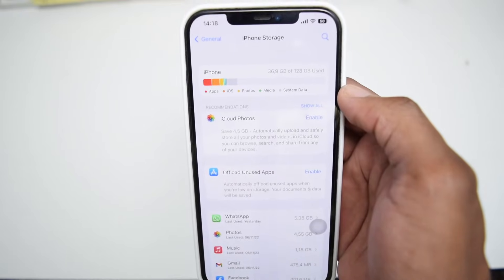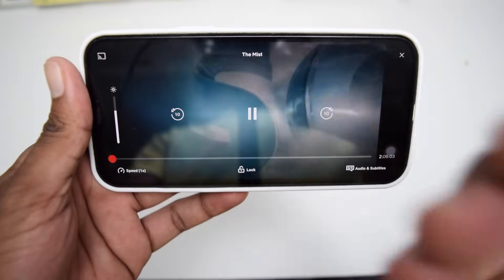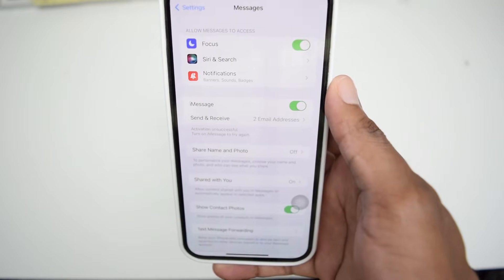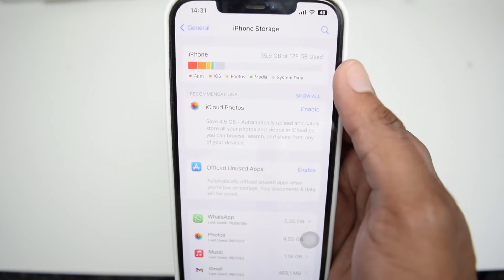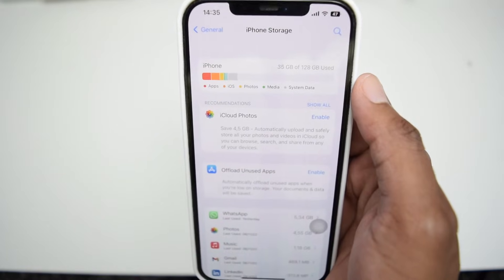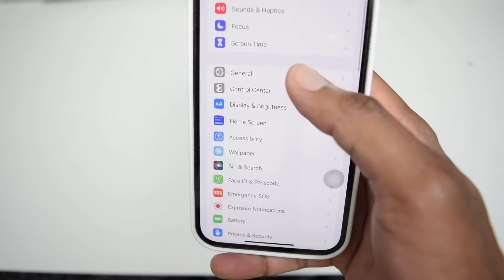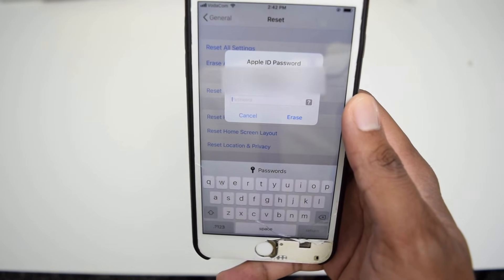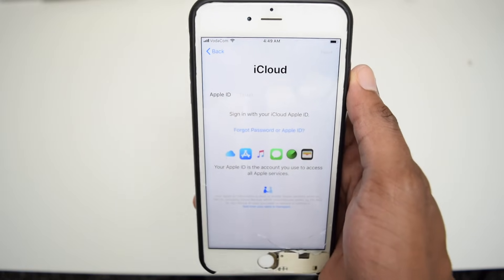How To Clear System Data On iPhone and Free up Storage!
Here's a tutorial on how to clear iPhone system data and free up a ton of space!
✅Best MagSafe iPhone case I recommend on Amazon